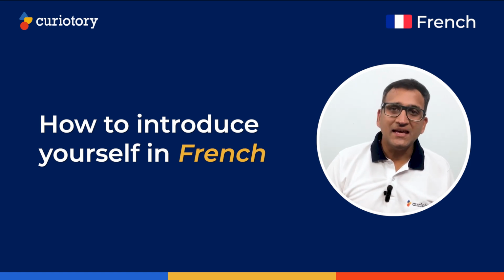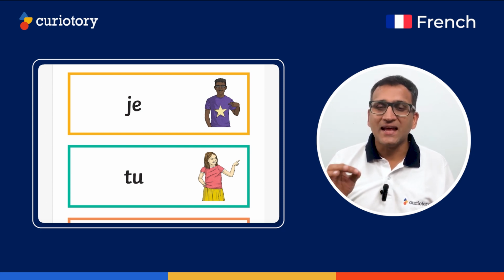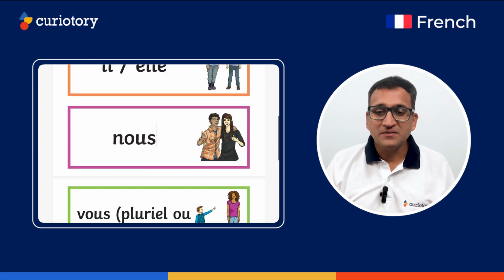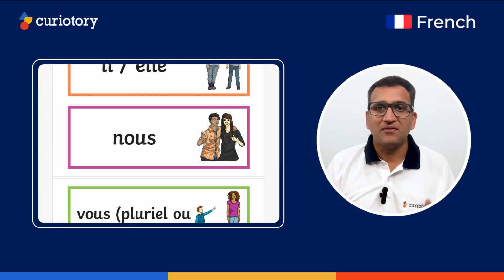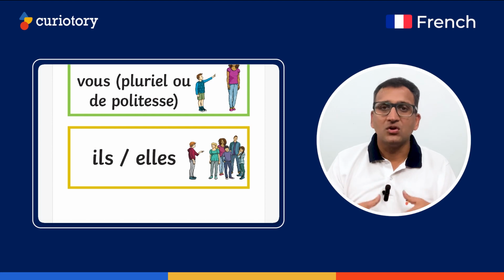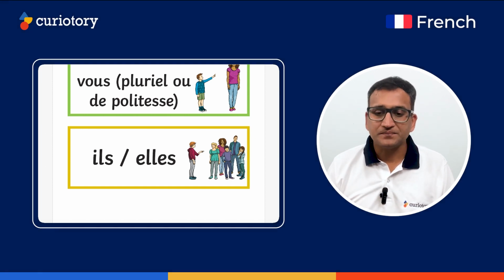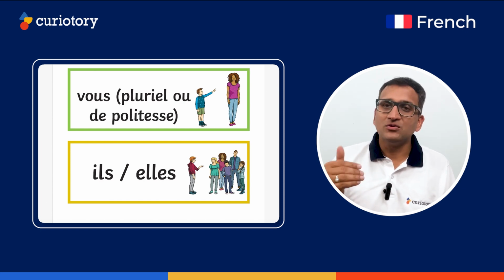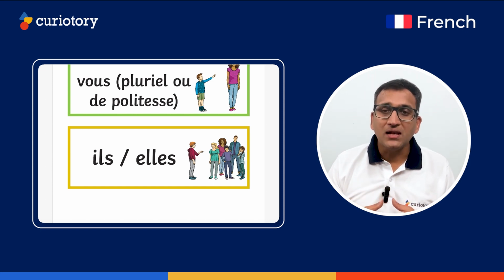Learn French Online : Lesson 4 : Self-Introduction in French | Learn French Language For Free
Not sure where can you learn French? Embark on a journey to master the art of introducing yourself in French with ease in this insightful tutorial. Whether you're a beginner or looking to refine your conversational skills, this video provides invaluable tips and techniques to help you confidently navigate self-introductions in French-speaking environments.

Learn French for beginners :
🎙️ Essential Phrases for Introducing Yourself in French
🤝 Cultural Insights on Proper Etiquette and Social Norms
🗣️ Pronunciation Tips to Enhance Clarity and Confidence

Don't miss out on this essential resource for language learners!